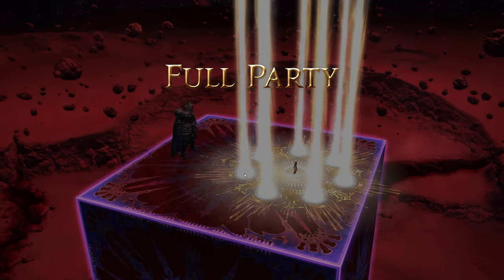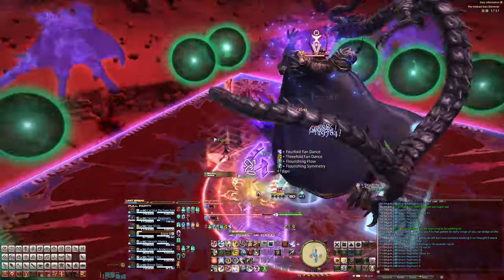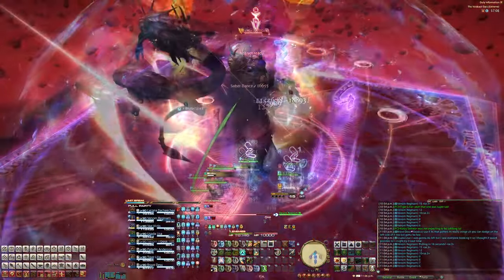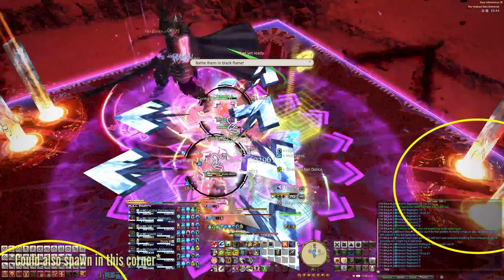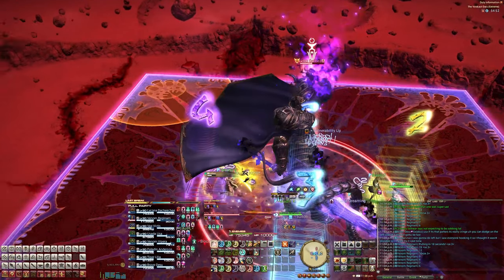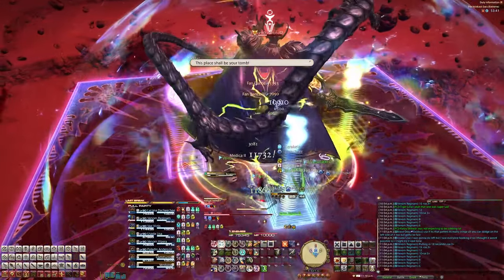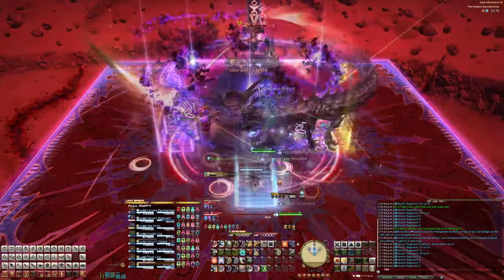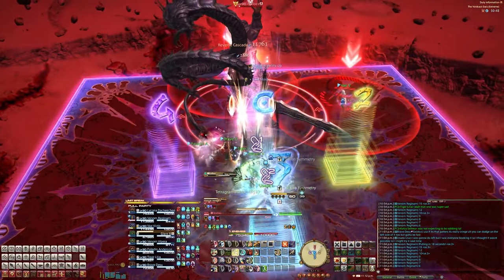FFXIV - The Voidcast Dais (Extreme) - EzPz Guide.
Major Mechanics:
0:08 - Markers and Set up
0:26 - Balls and Twister
0:39 - Cleavy Cleaves and It's cold in here.
0:50 - Gale Sphere
2:28 - Azdaja's Shadow (Dynamo/Chariot prep)
2:50 - Tank Buster Slashes
2:56 - Phase of the Shadow (Dynamo/Chariot Engage)
3:18 - Double Meteor (Towers, flares, knockbacks)
4:27 - Void Stardust (AOEs tracking patterns)
-Cheers!